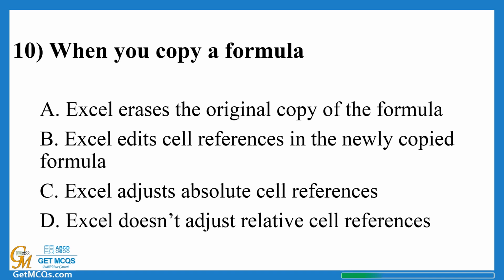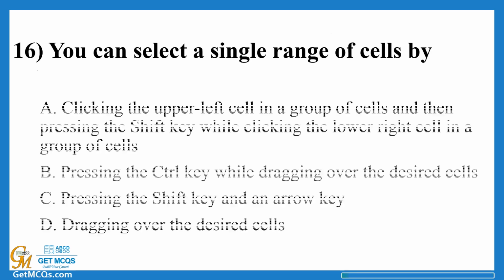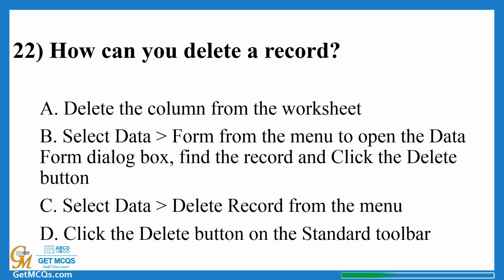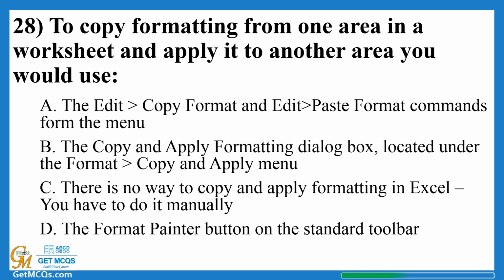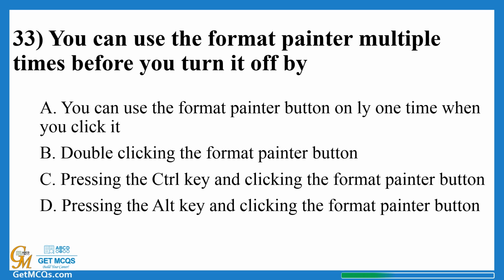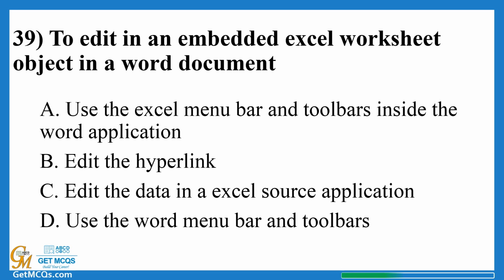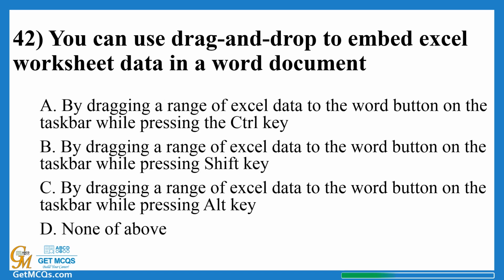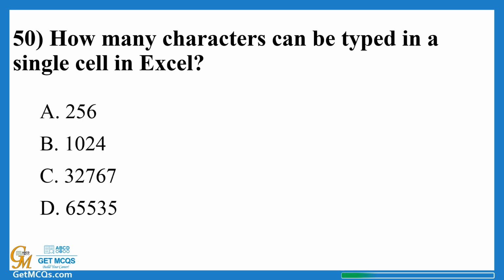Top 150 - MS Excel MCQs | Mostly Repeated in Competitve Exams | PPSC/FPSC/NTS/UPSC | Part 1 of 3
GetMCQs.com is helping the aspirants to prepare Computer Competitive exams based on MCQs, This video is based on most frequently asked MCQs of MS Excel MCQs. MS Office MCQs Preparation.
MCQs in this Video includes:
You cannot link excel worksheet data to a word document
To copy cell contents using drag and drop press the
In a worksheet you can select
Excel worksheet cells work very similarly to what common element of the windows graphical user interface
Excel files have a default extension of in Excel-2003
To delete an embedded objects, first
Which of the following is not a worksheet design criterion?
The numbers in our worksheet look like this 1000: You want them to look like this: $1,000.How can you accomplish this?
Which symbol must all formula begin with?
When you copy a formula
When you link data maintained in an excel workbook to a word document
Which of the following is the latest version of Excel
Data can be arranged in a worksheet in a easy to understand manner using
To hold row and column titles in place so that they do not scroll when you scroll a worksheet click the
Files created with Lotus 1-2-3 have an extension
You can select a single range of cells by
A worksheet range is a
Which of the following is a popular DOS based spreadsheet package?
Which menu option can be used to split windows into two
The autofill feature
You can use the drag and drop method to
How can you delete a record?
The auto calculate feature
The Chart wizard term data categories refers to;
Status indicators are located on the
You can enter which types of data into worksheet cells?
Rounding errors can occur
To copy formatting from one area in a worksheet and apply it to another area you would use:
Which of the following is not an example of a value?
All worksheet formula
It is acceptable to let long text flow into adjacent cells on a worksheet when
Without using the mouse or the arrow keys, what is the fastest way of getting to cell A1 in a spreadsheet?
You can use the format painter multiple times before you turn it off by
Tab scrolling button
Which of the following is the oldest spreadsheet package?
Which of the following is a correct order of precedence in formula calculation?
Which of the following methods can not be used to edit the contents of a cell?
Comments can be added to cells using
To edit in an embedded excel worksheet object in a word document
A typical worksheet has ________ number of columns.
You want to track the progress of the stock market on a daily basis. Which type of chart should you use?
You can use drag-and-drop to embed excel worksheet data in a word document
A worksheet can have a maximum of ________ number of rows.
An excel workbook is a collection of
To create a formula, you can use:
The chart wizard term data series refers to
When you want to insert a blank embedded excel object in a word document you can
What symbol is used before a number to make it a label?
Excel probably considers the cell entry January 1, 2020 to be a
How many characters can be typed in a single cell in Excel?